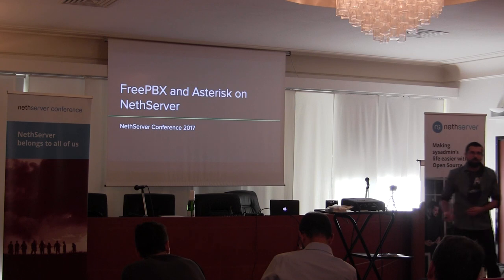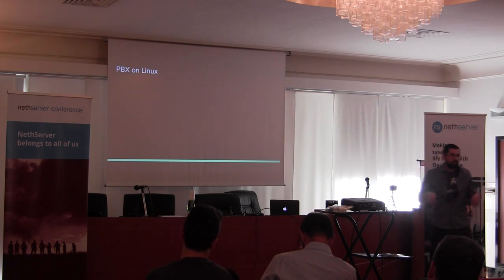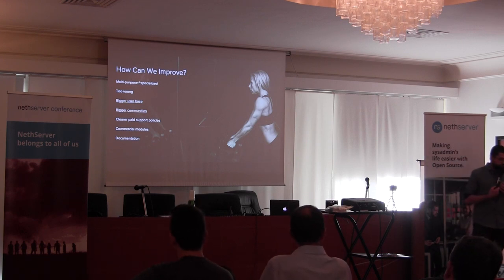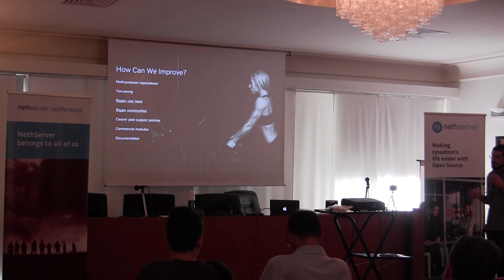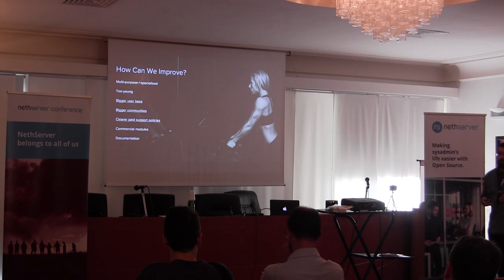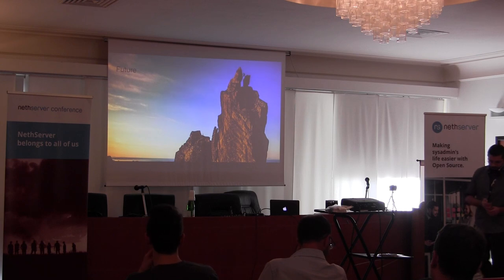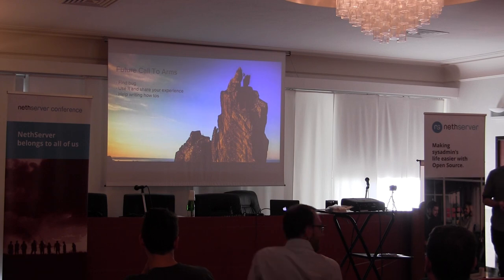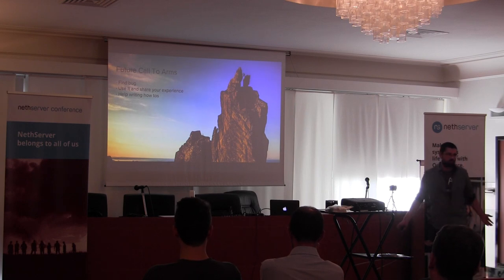FreePBX and Asterisk on NethServer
FreePBX and Asterisk on NethServer in the speech of Stefano Fancello at the Nethserver Community Camp in Villa Matarazzo, Italy. 30th September 2017.